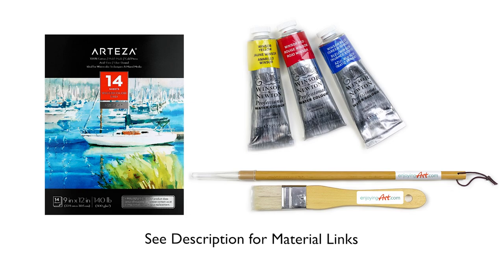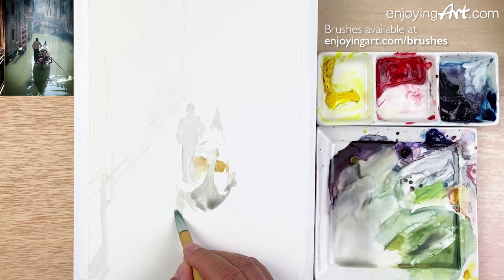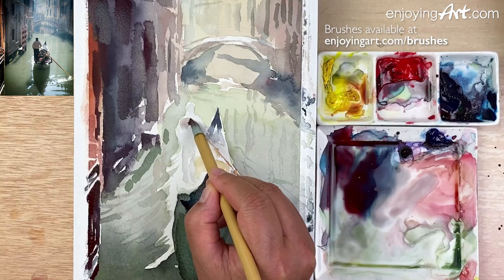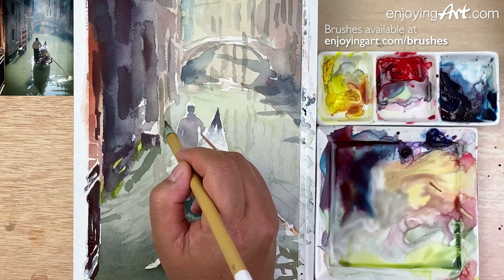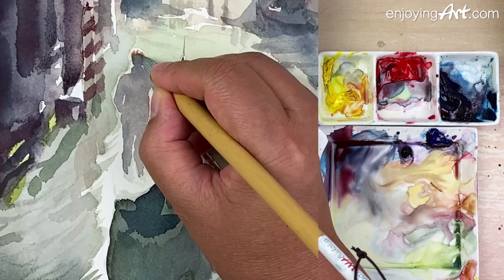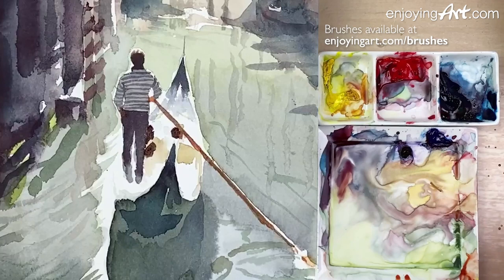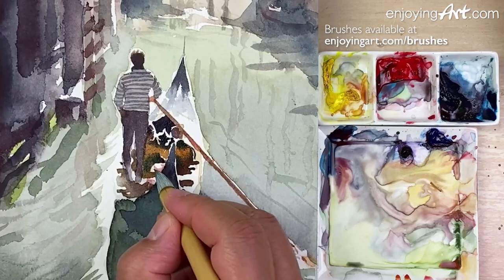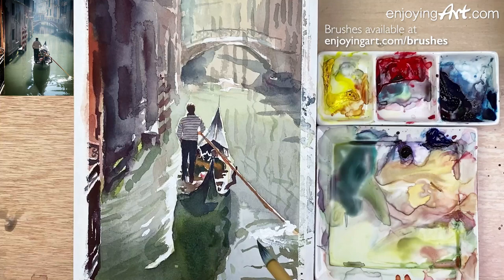Watercolor of a gondola